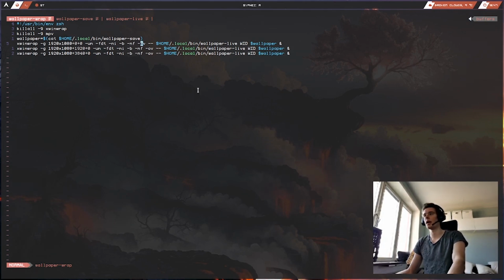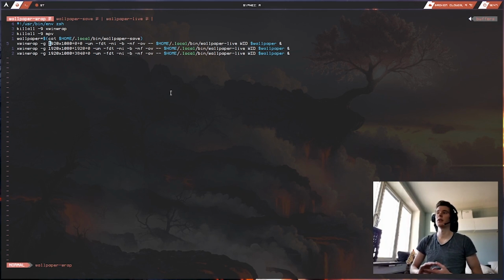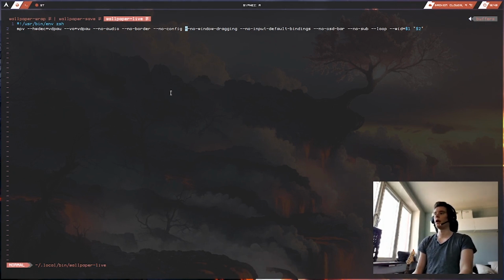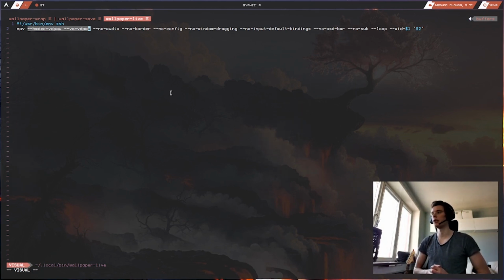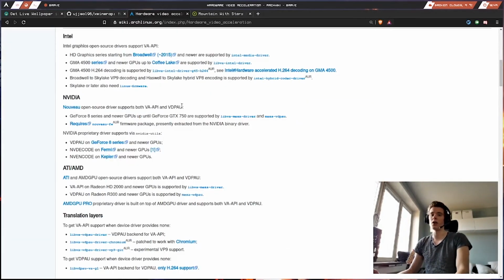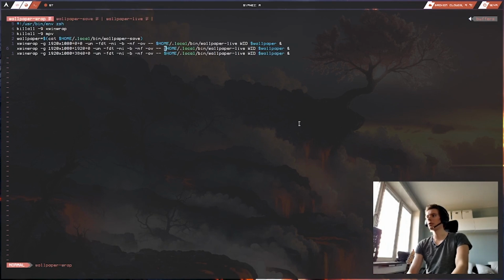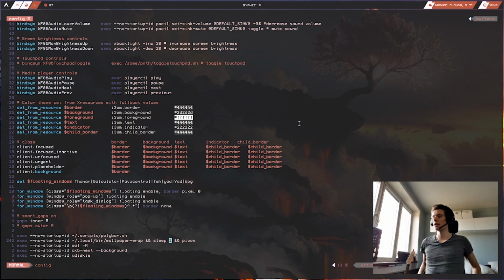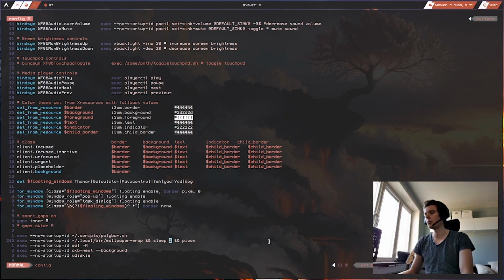Lightweight Live Wallpaper | Linux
Simple script for creating a live wallpaper.
Dependencies (install through preferred package manager): xwinwrap, mpv